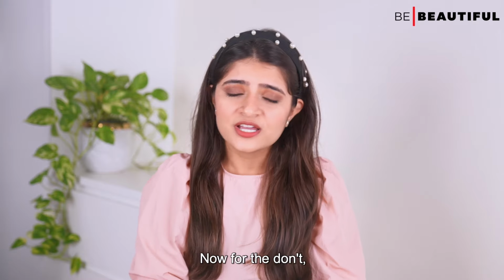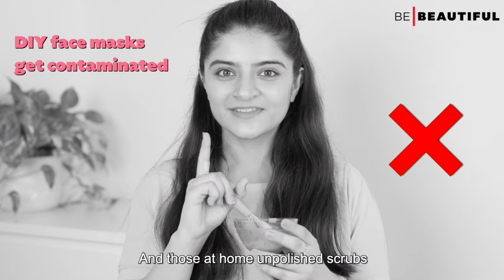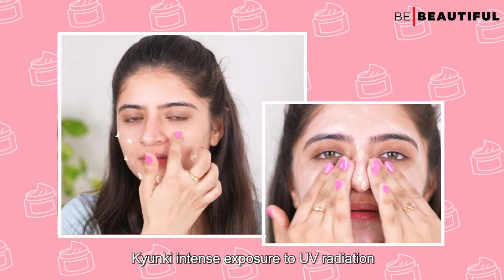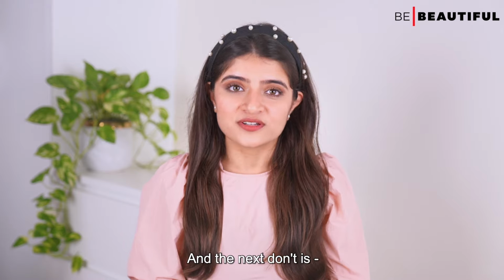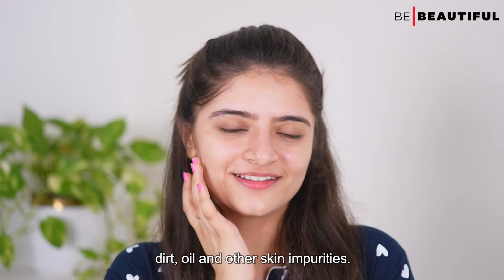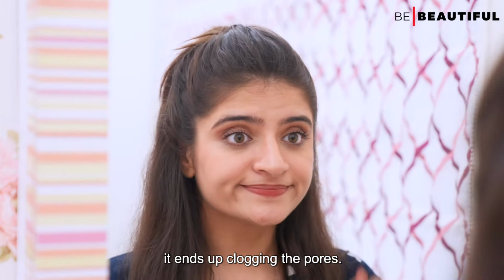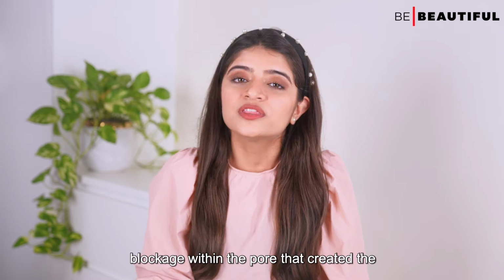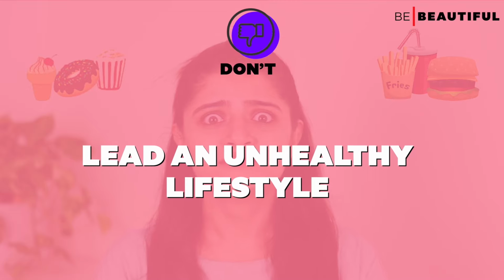Skincare Tips To Follow For Teenagers | Simple Skincare Guide For Teenagers | Be Beautiful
Taking care of your skin can be overwhelming, especially in your teenage years as your skin is constantly changing. Given the adolescent changes that you are going through, it’s no surprise that acne breakouts and pimples have come knocking at your door. But there's no need to worry since you can fix that with just a few tips. Watch this video where Ankita from our Be Beautiful Beauty Squad shares some basic skincare tips especially tailored for teenage skin to keep all skin troubles away. Keep these tips in mind to keep your skin healthy and radiant.

00:00 Introduction
00:56 CTM Routine
02:12 DIY Recipes
03:04 Makeup Removal
03:30 Acne Spot Treatment
04:22 Lifestyle